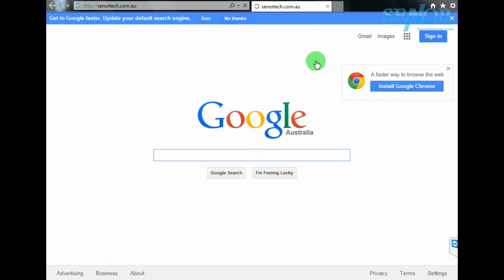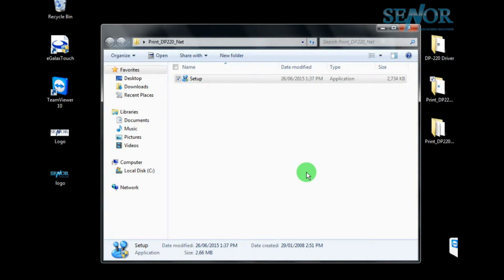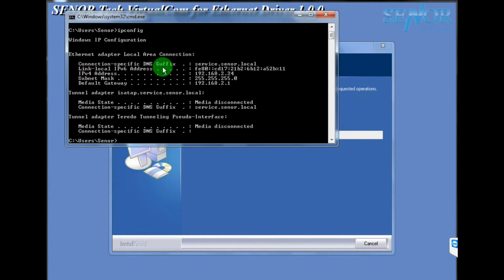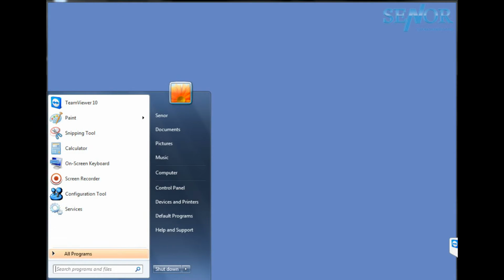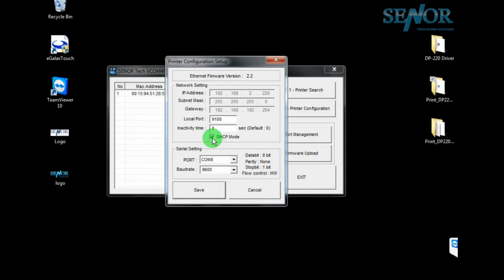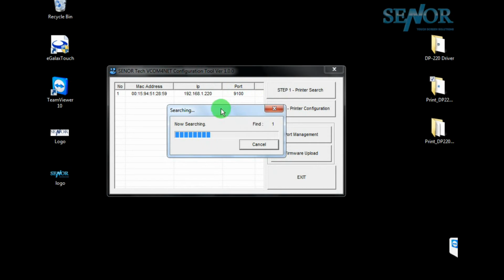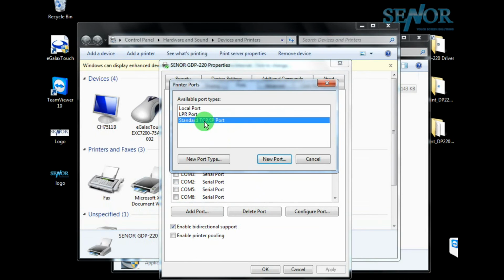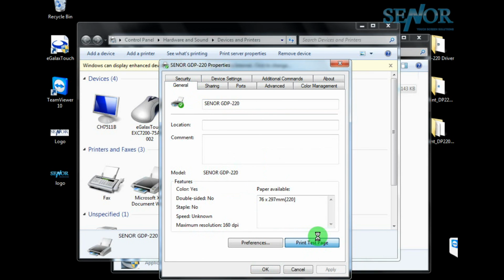DP 220 Net Config